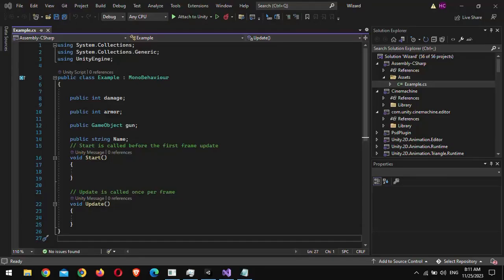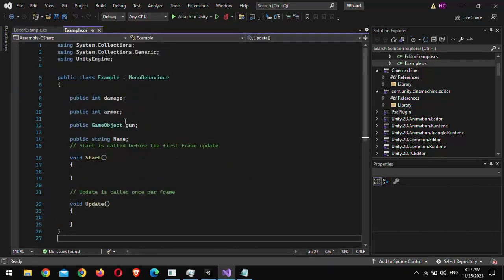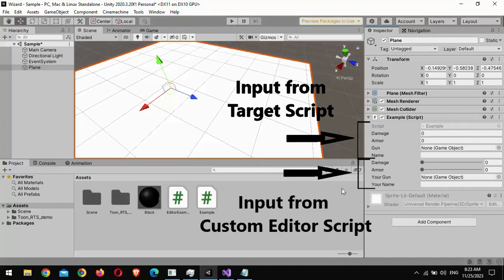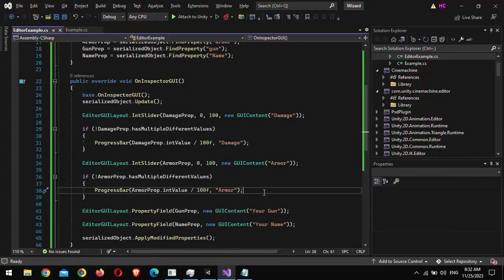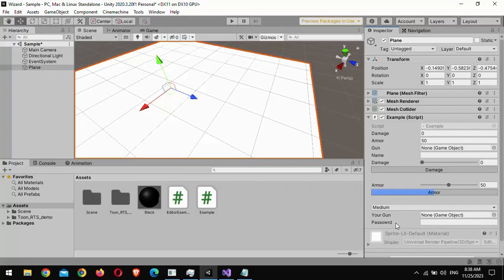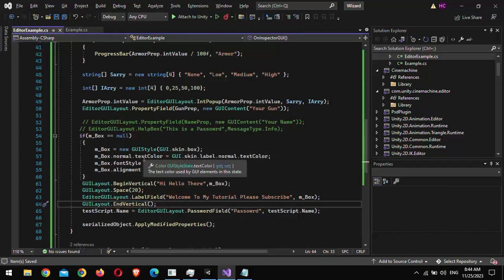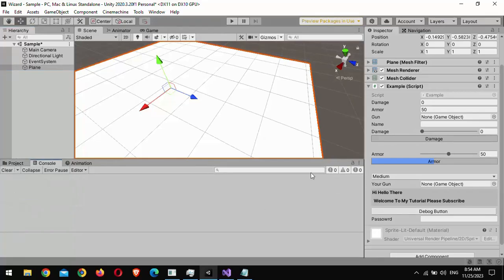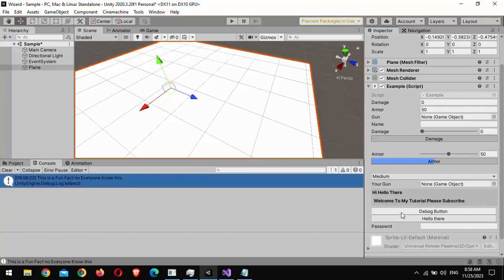How to make a CUSTOM INSPECTOR in Unity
In this video we create a custom inspector in Unity.